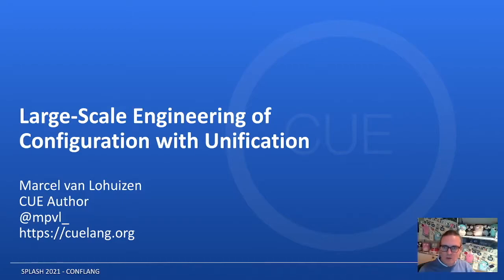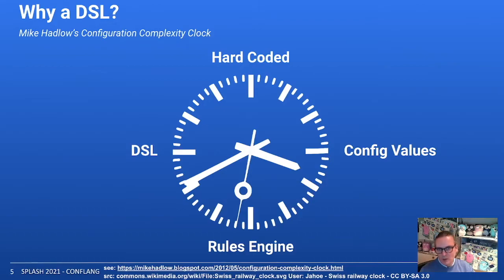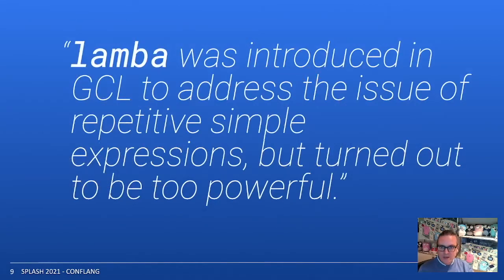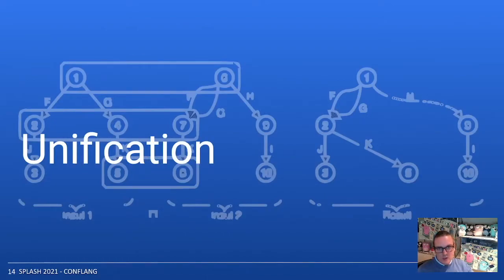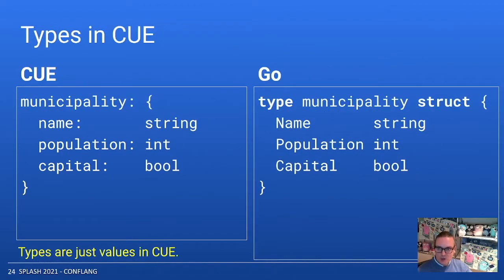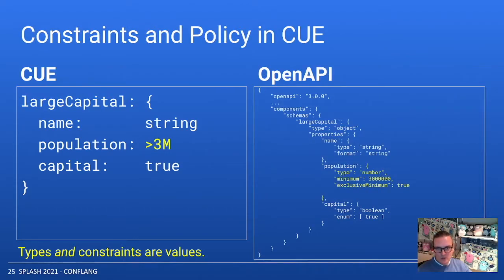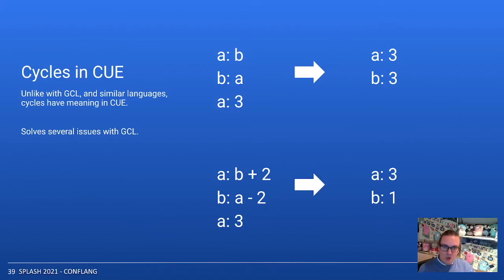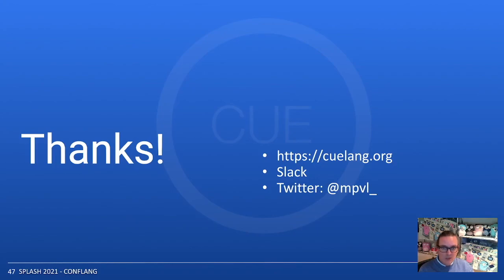Large-Scale Engineering of Configuration with Unification (Marcel van Lohuizen)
In this talk, we introduce CUE, a new aspect-oriented, constraint-based configuration language that deploys a more formal approach to configuration aimed at solving many of the issues that persist with more conventional approaches. You will leave with an understanding of the CUE language, and an appreciation of how it can help mitigate the challenges associated with large-scale configurations.